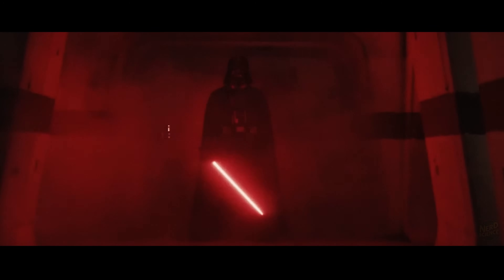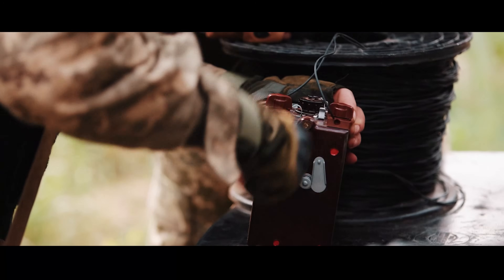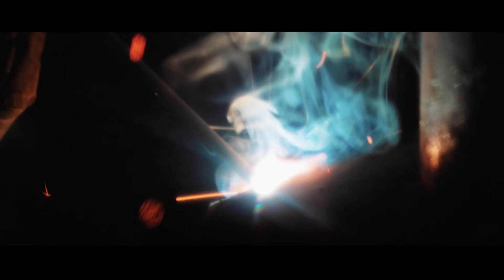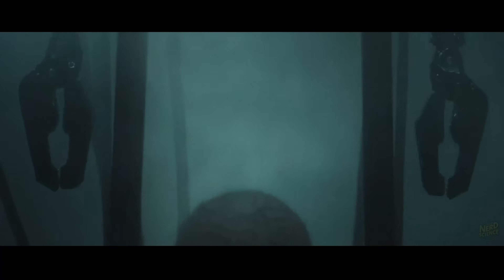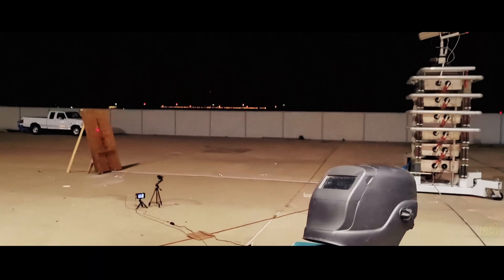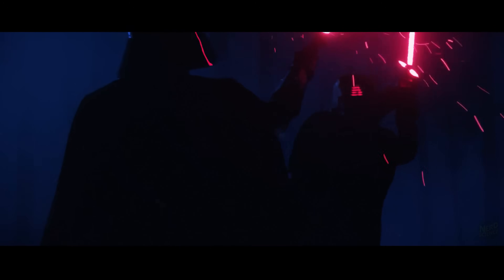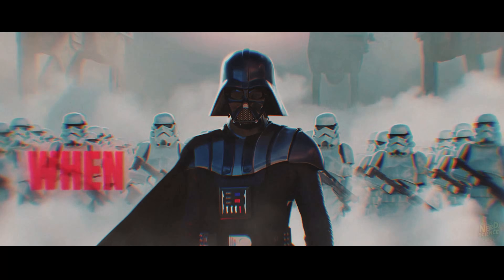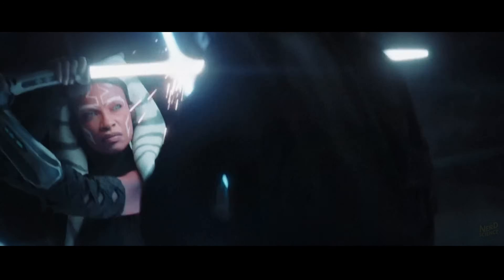Why a REAL Lightsaber Will NEVER Exist (According to Science)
Could a star wars lightsaber exist in real life? This video dives into the physics behind the iconic weapon, using science facts to examine its feasibility. We explore the challenges of thermodynamics and energy transfer, questioning which aspects of this science fiction weapon could actually be possible.

Chapters:
00:00 Introduction
00:35 The Blueprint of a Lightsaber
02:44 The Plasma Problem
05:02 Crystals
06:36 The Impossible Battery
08:26 The Cauterization Myth